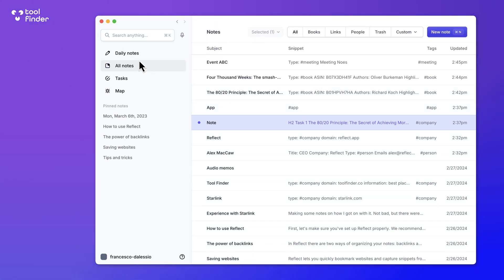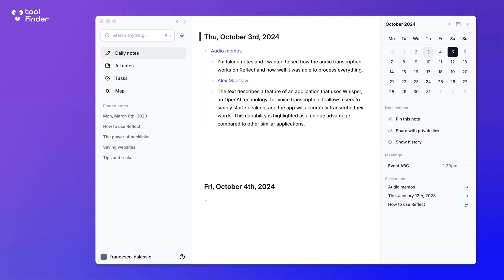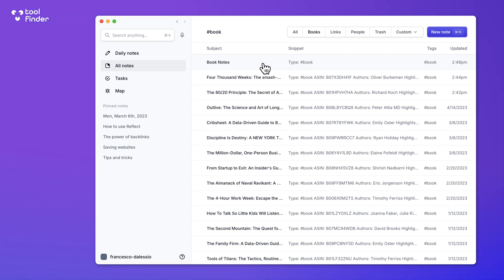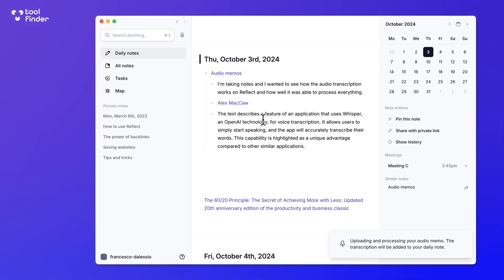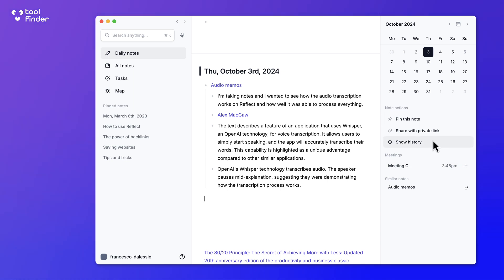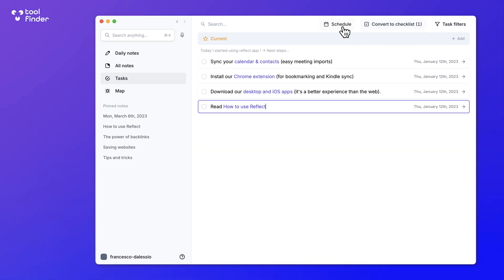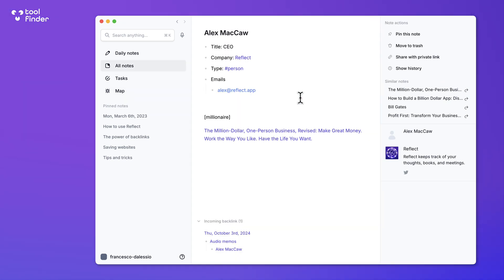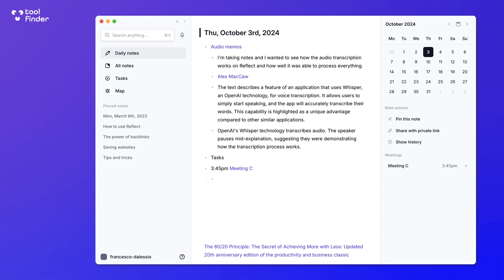Reflect Notes Review: Best Note-Taking App?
Stop doing busywork! Try Bento Focus Reflect Notes is a note-taking app, here's how to get it

⏰ TIME STAMPS

Here’s the timestamp breakdown for the Reflect Notes video:

00:05 - Introduction to Reflect Notes and channel
00:19 - Pricing overview: $10 per month, billed annually
00:33 - Summary of key features: PKM, backlinks, graph view, tasks
01:00 - Available on Mac and iOS, starting with note creation demo
01:42 - Object-based note organization using tags (people, companies, meetings)
02:53 - End-to-end encryption for secure note-taking
03:19 - AI features: audio memos and transcription via OpenAI Whisper
04:30 - Integrations: Google Calendar, Outlook, Chrome, Safari, Kindle, Readwise
05:25 - Task management: creating tasks within notes with due dates and checklists
06:59 - Graph view: visualizing relationships between notes
07:48 - Backlink notes and meeting integration features
08:23 - Ideal for PKM lovers, but higher price for budget-conscious users